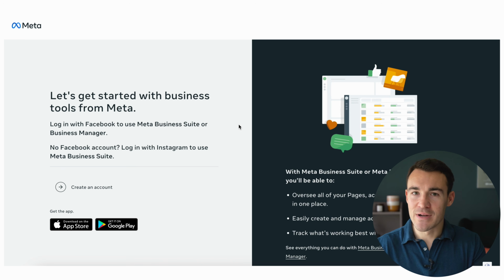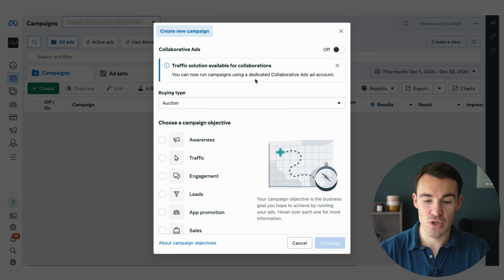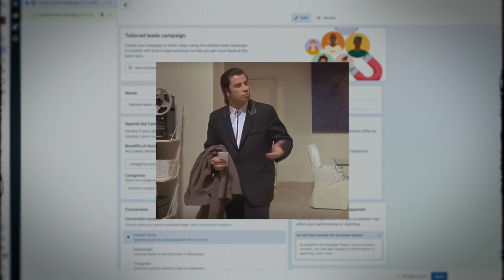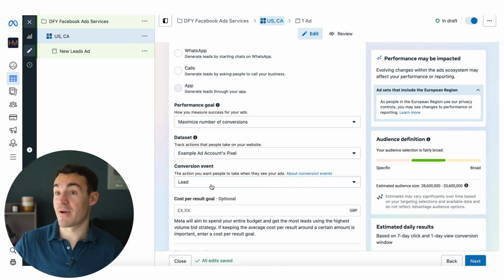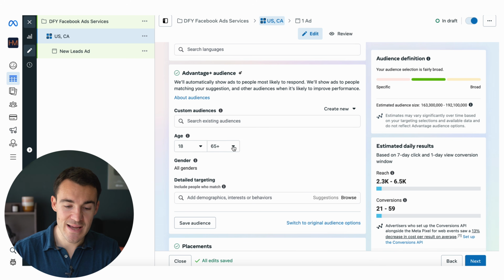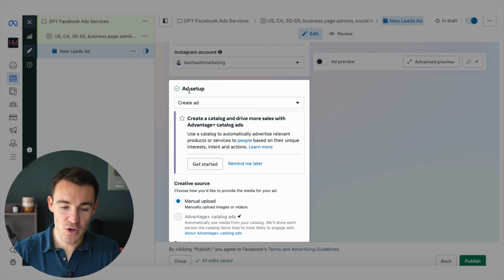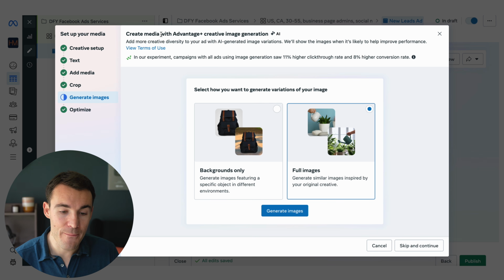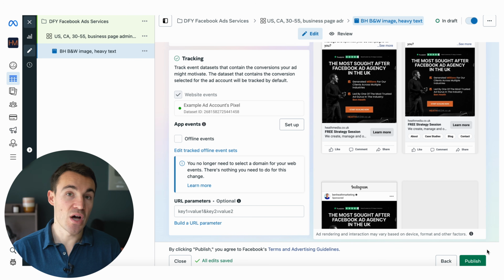The BEST Facebook Ads Tutorial for Beginners (Full Guide)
QUICK UPDATE on the Meta Ads Academy: We have temporarily closed the doors as we've had so many people join and there's only so much we can handle. I'll let you know when that changes.